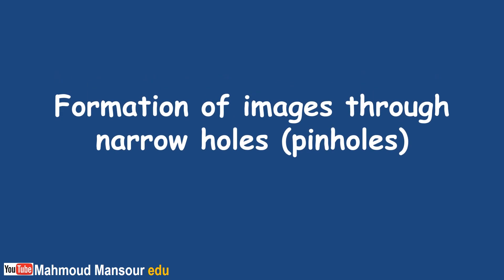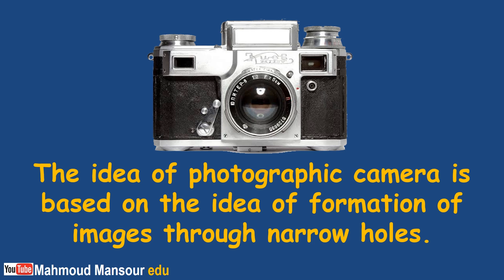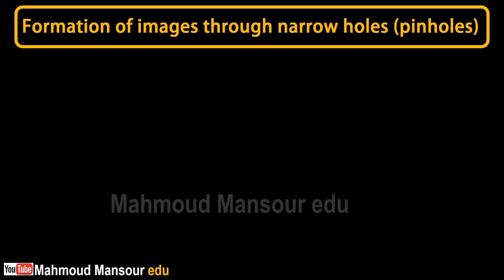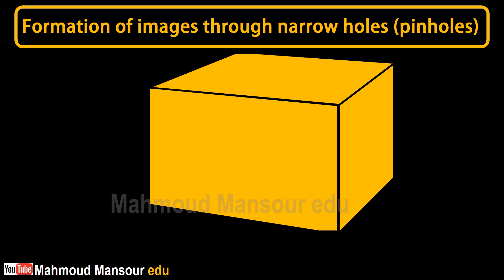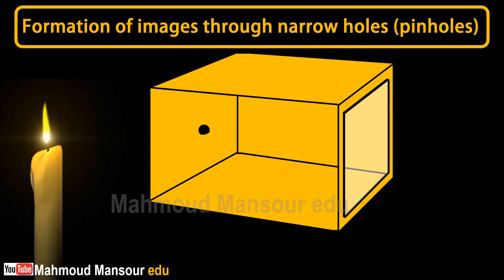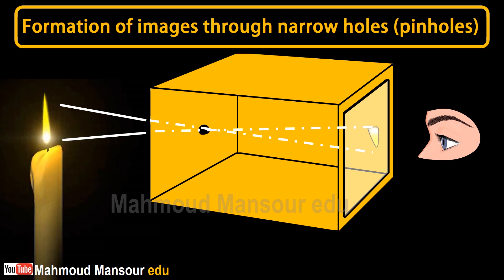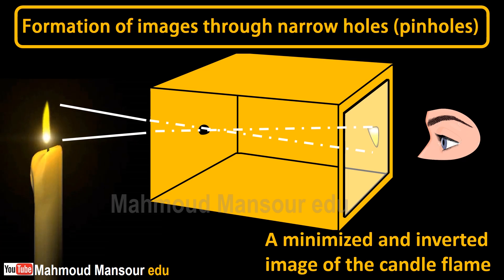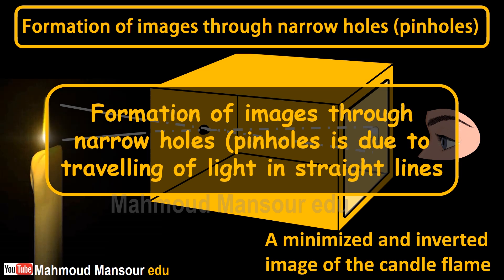Formation of images through narrow holes (pinholes). [Motion Graphics]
Formation of images through narrow holes (pinholes) is due to travelling of light in straight lines.
The idea of photographic camera is based on the formation of images through narrow holes due to travelling of light in straight lines.